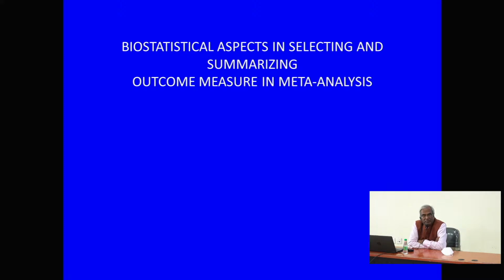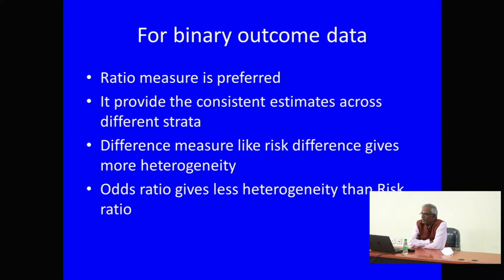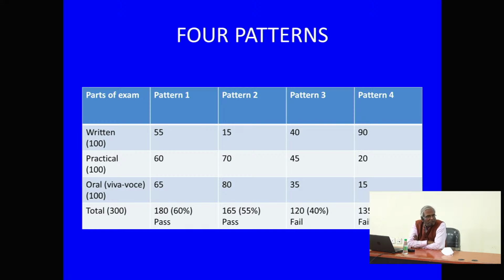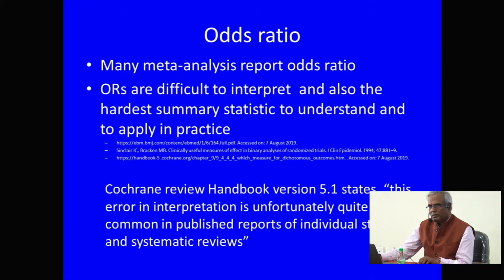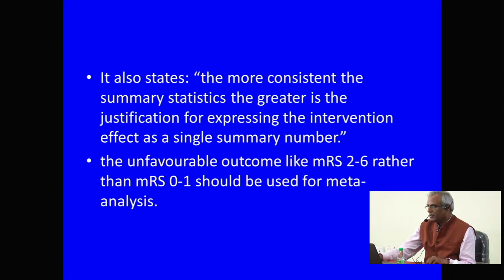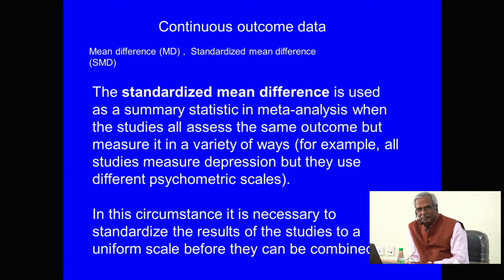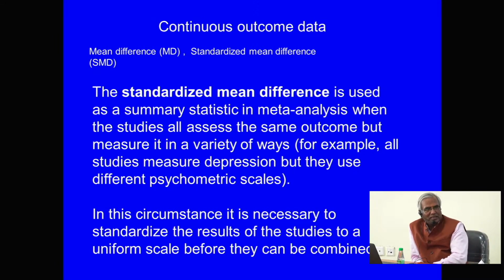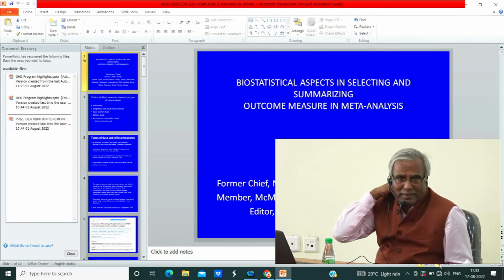Research Methodology Series by Prof.(Dr.) Kameshwar Prasad , Director & CEO, RIMS, Ranchi.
Topic:- "Choosing effect measures in a Meta-analyses"
Date :17/08/2022(Wednesday)
Time: 4PM